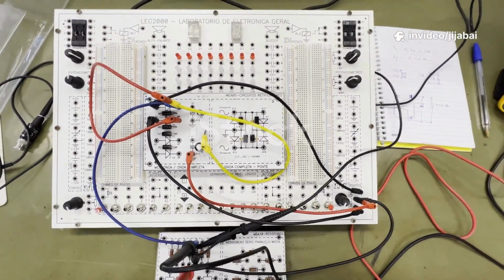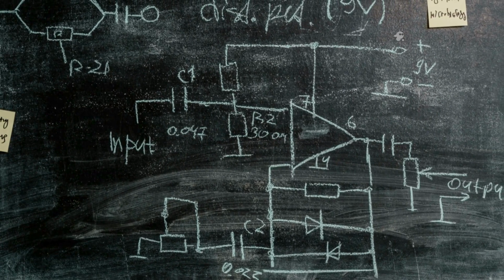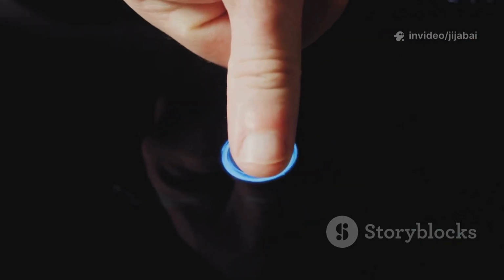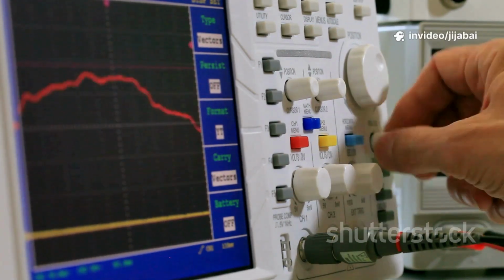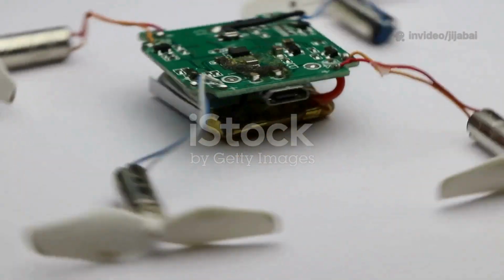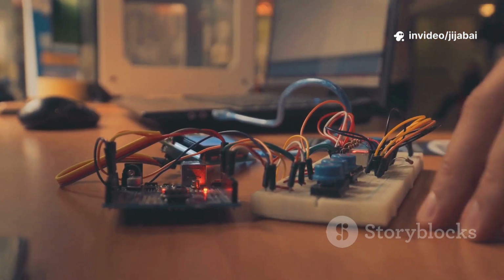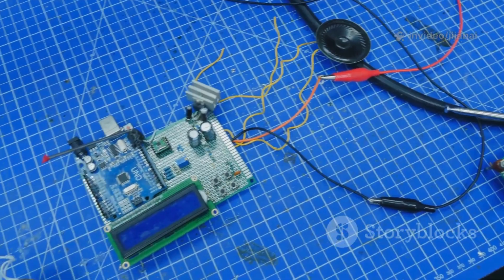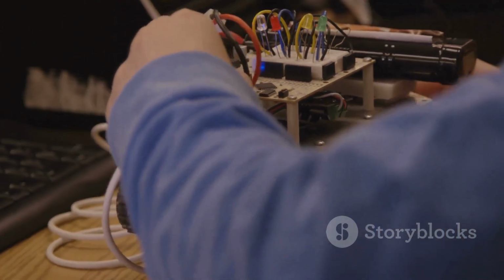Hands on skills & live practical Timer 555 VS OP amp bingers guide.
In this video, we dive into the exciting world of electronics by comparing two popular circuits: the Timer 555 and the Op-Amp! Ideal for beginners and new learners, we break down each circuit's function, advantages, and applications in a simple and engaging way. Discover how the Timer 555 can create precise timing pulses and how Op-Amps can amplify signals for various uses. This guide is perfect for students seeking to enhance their understanding of these fundamental components in electronic design.